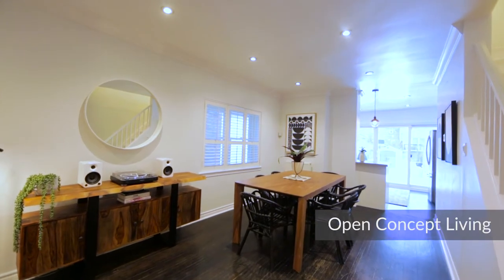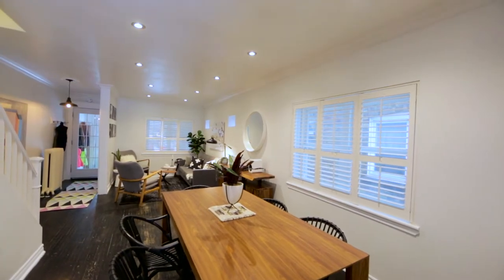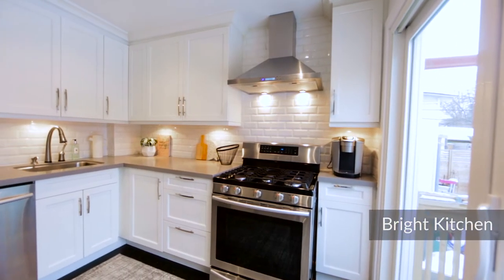102 Mortimer Ave - SOLD! Over Asking!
A Short Stroll Down Arundel Leads You To Everything The Danforth Has To Offer! Grocery Shop At The Big Carrot, Dine At Messini And Enjoy An Ice Cream Cone In Front Of The Iconic Water Fountain On Those Soon To Be Warm Summer Nights. Hop On The Red Rocket At Chester Station And Hit Yonge In Only 4 Stops Or Jump On Your Bike And Shoot Down Pottery Road To Explore Endless Trails Along The Don Valley.

This 3 Bedroom Home Boasts A Gorgeous Kitchen, Updated Bathroom And A Finished Basement With 2nd Bathroom. There Is A Newly Built Large Rear Deck With A Spacious Yard. Parking Is Via A Mutual Drive But The Current Owners Park On The Street.

Come see this beauty at our Open House this weekend (March 2nd & 3rd, 2019) from 2-4Pm.